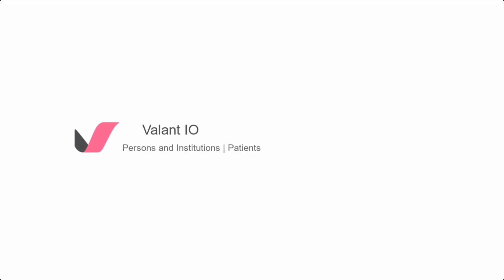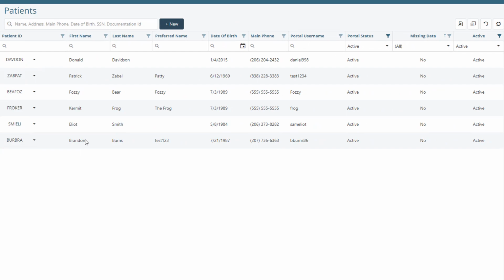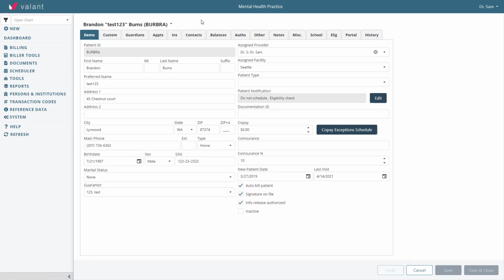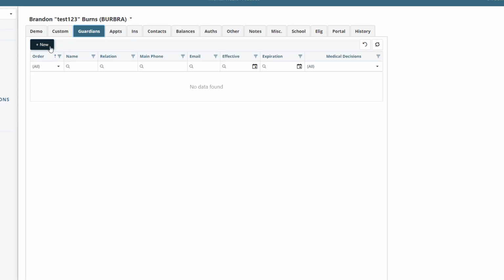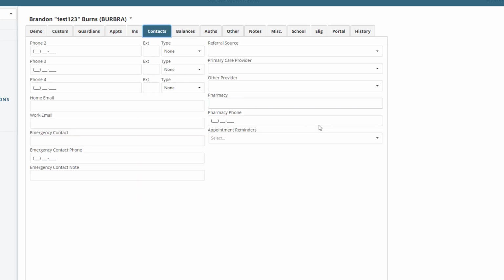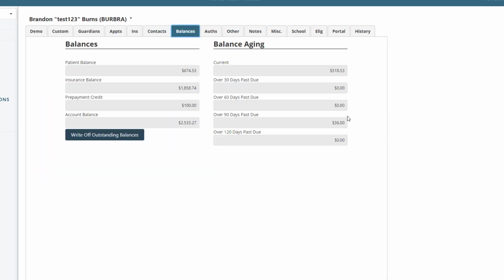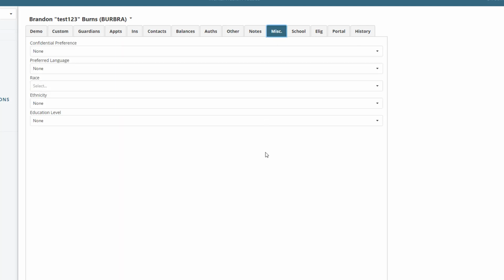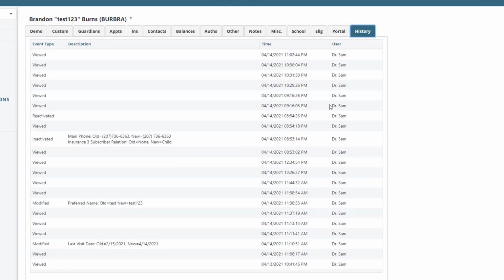Persons and Institutions | Patients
The Persons and Institutions | Patients has been updated. Please watch this video to see some of the subtle changes and preview the new look.